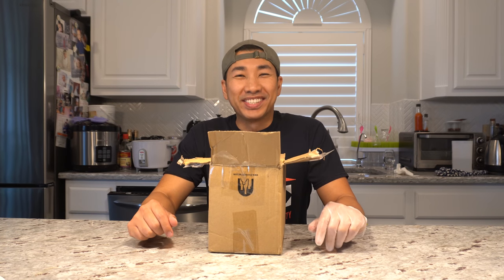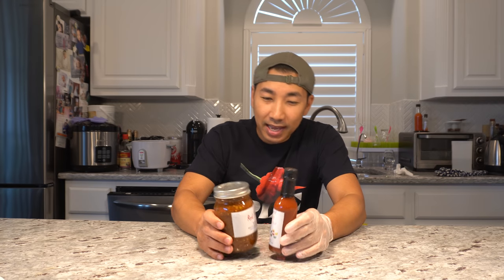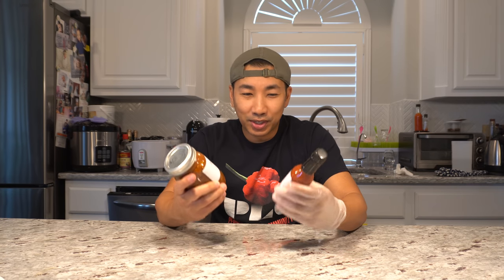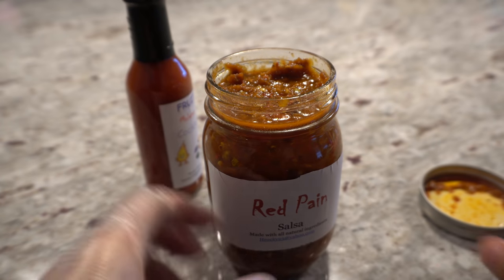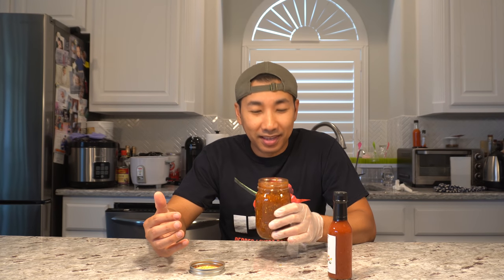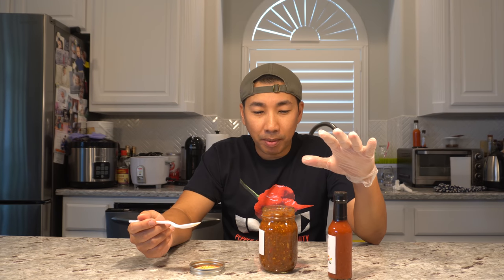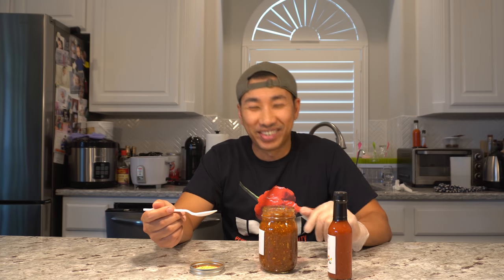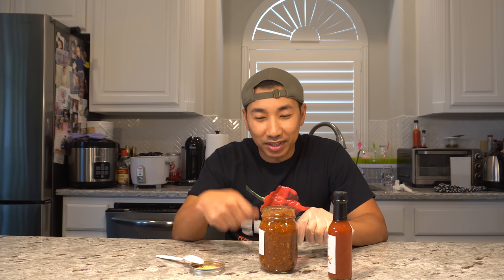Red Pain Salsa By Rocky Harris